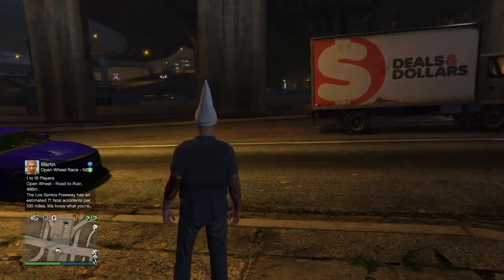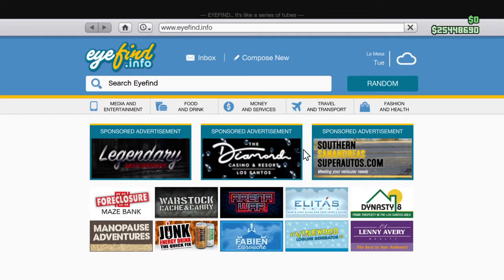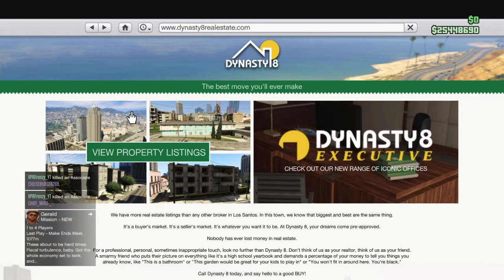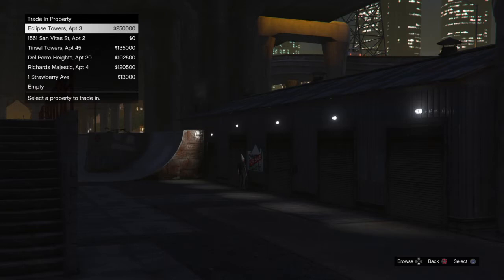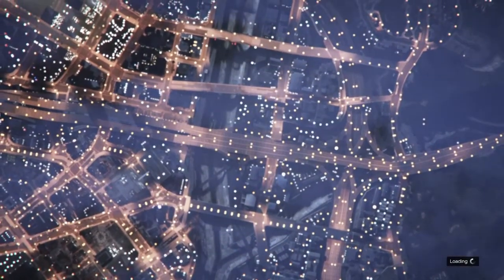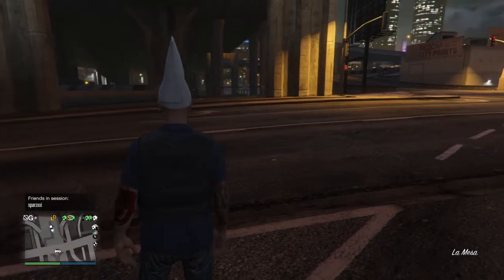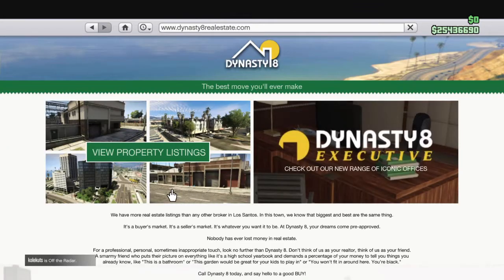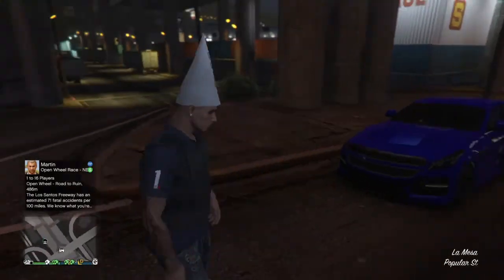Apartment garage money glitch 2 MILION A MINUTE